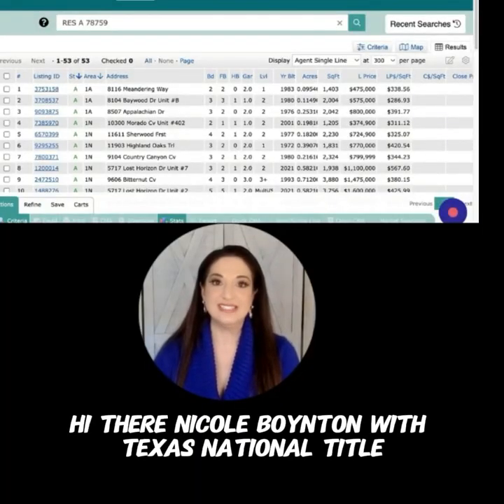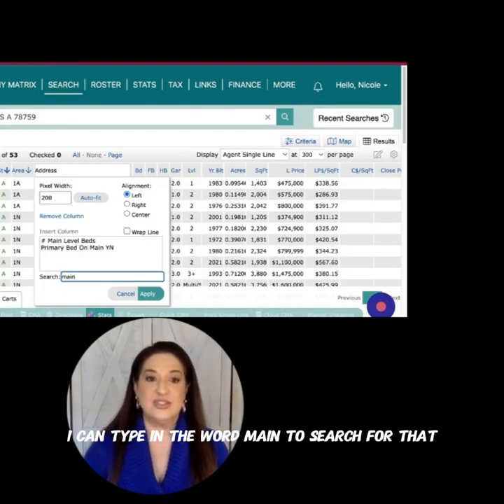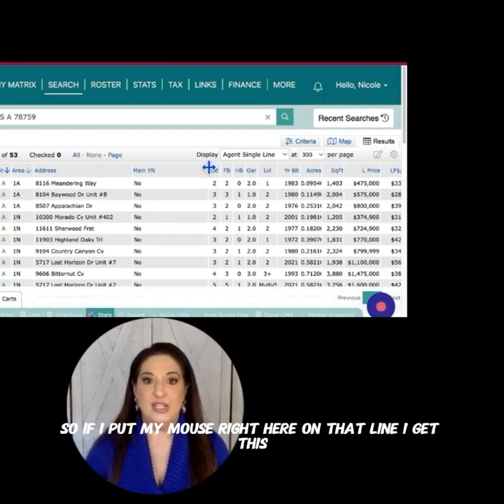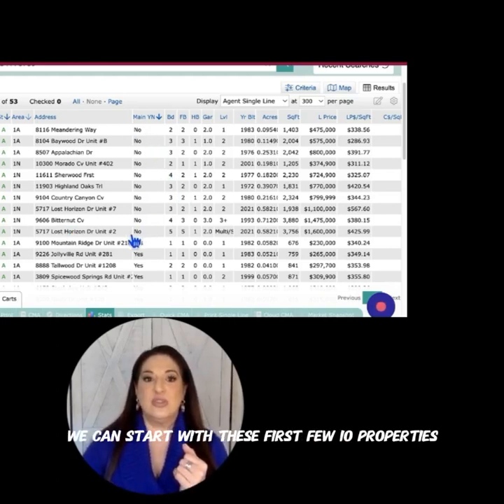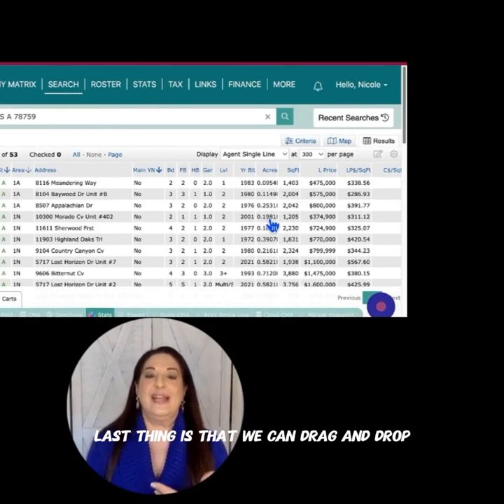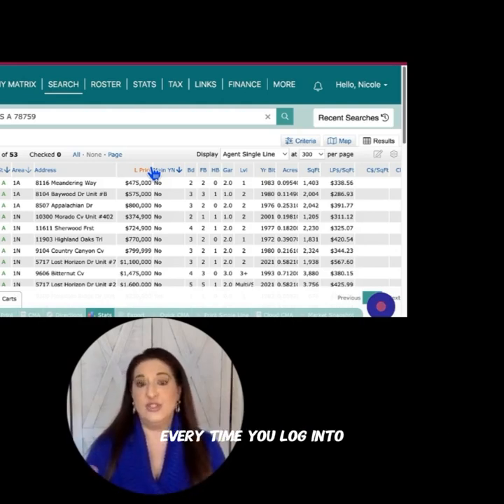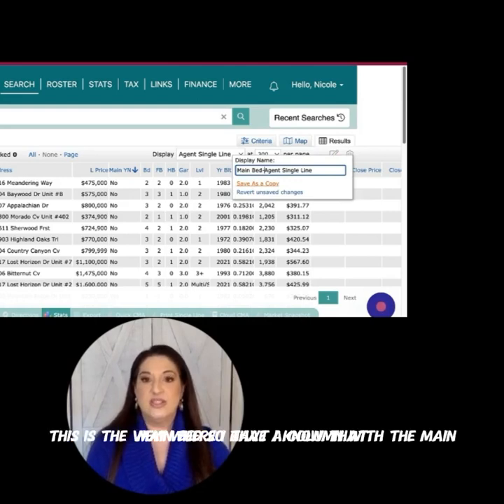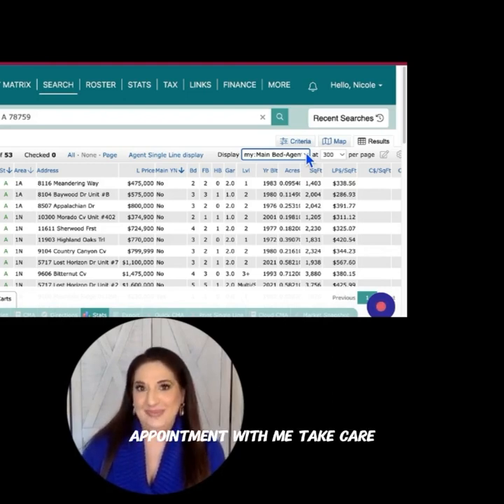Search Magic - Game Changing Tips of Unlock MLS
Tips to make your agent single line search results much more efficient by adding columns, removing columns, adjusting sizings, sorting, and reordering layout. For agents in the Austin Board of REALTORS MLS by Nicole Boynton, Director of Education, Texas National Title